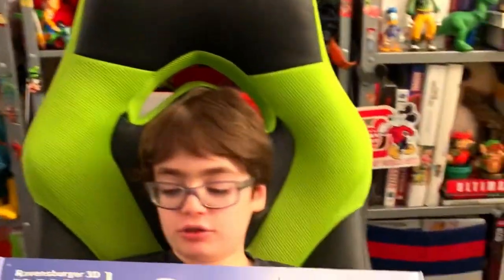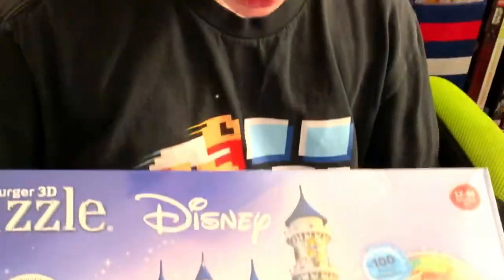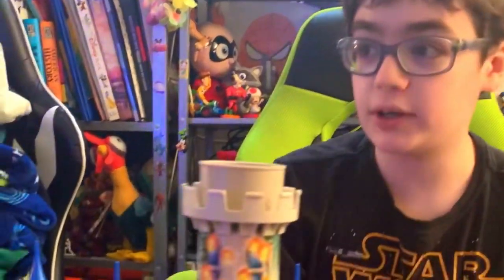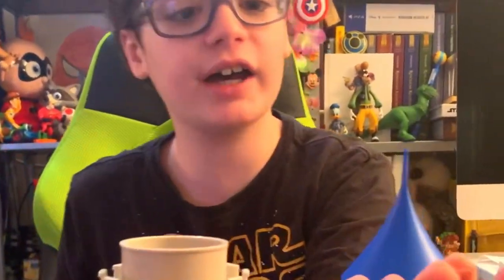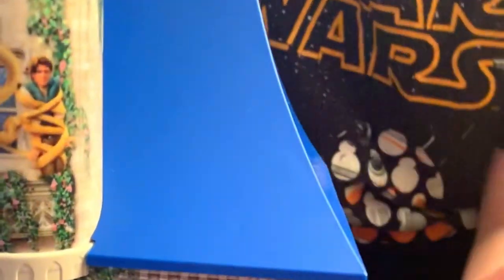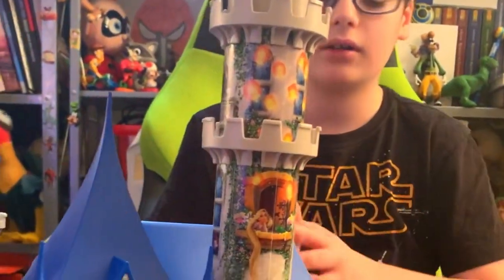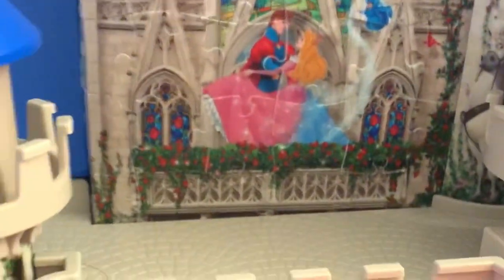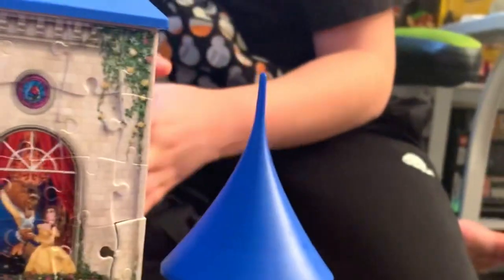Disney Castle 3D Puzzle!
Disney castle 3D puzzle built by Disinfinity